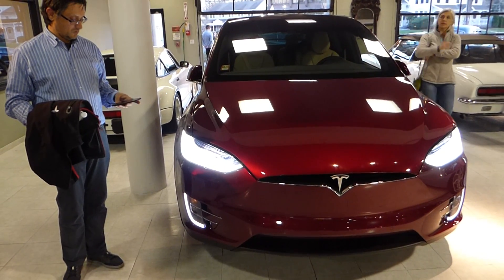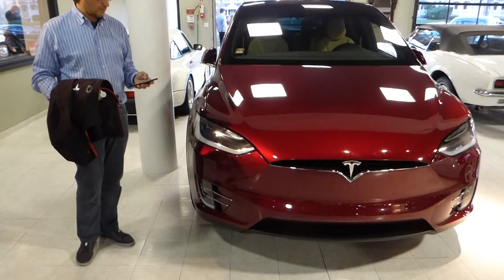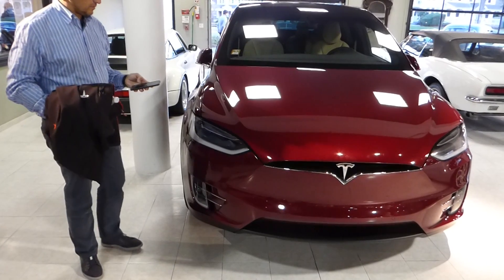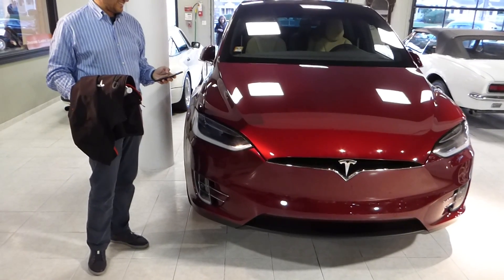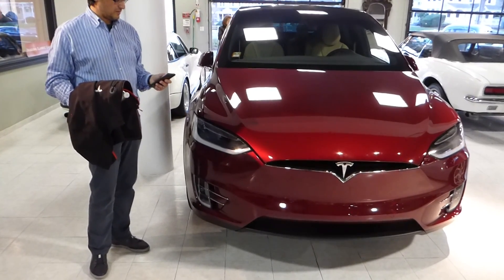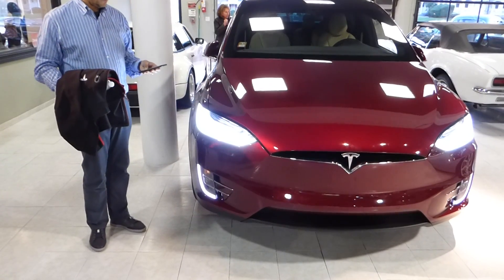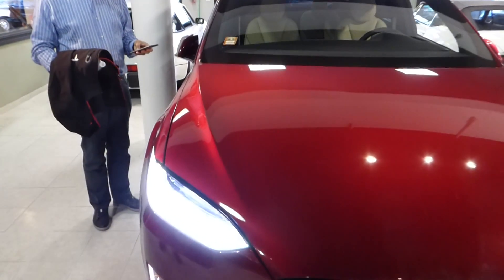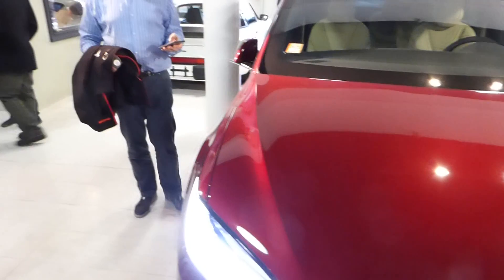"Summon" Your Tesla Model X--With a Smartphone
The Model X offers doors that close themselves, and a novel "Summon" feature that lets owners auto pilot their cars out of the garage. It's a cell phone app. Owner Demetri Spantidos demonstrates.